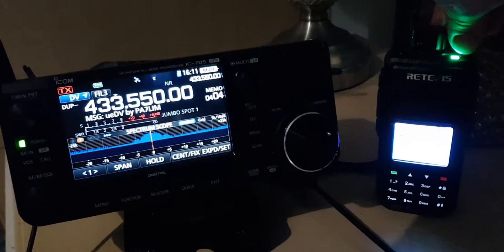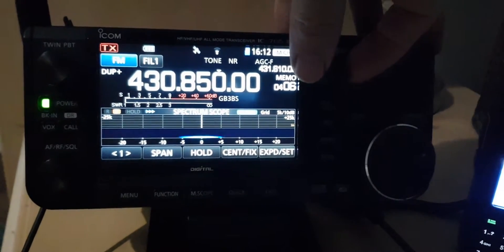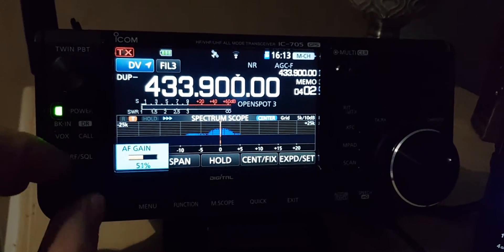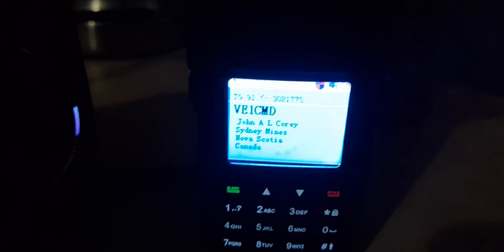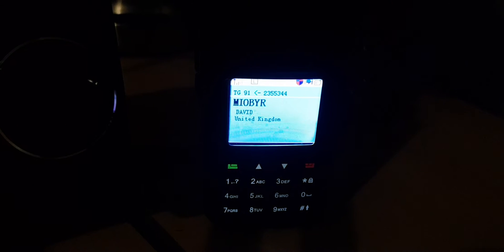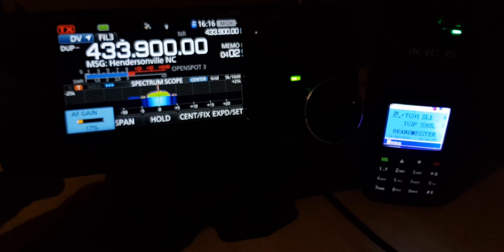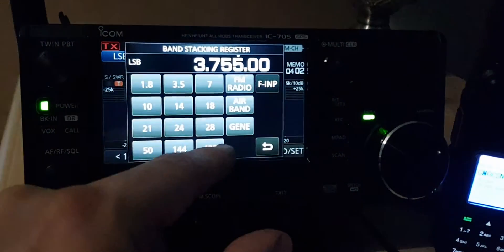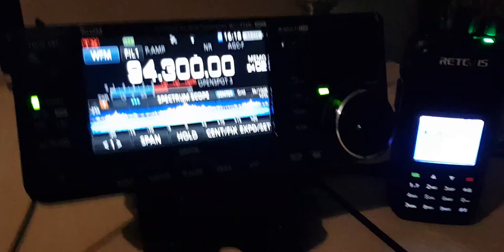ICOM IC-705 with Retevis RT3s -DMR